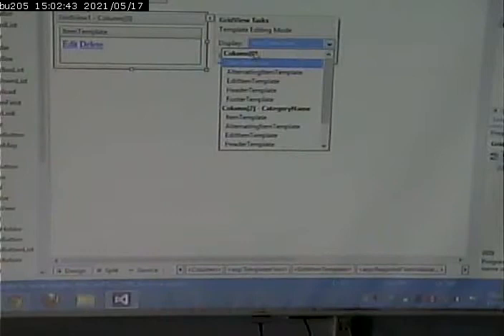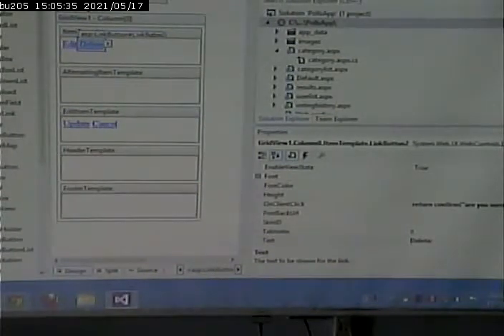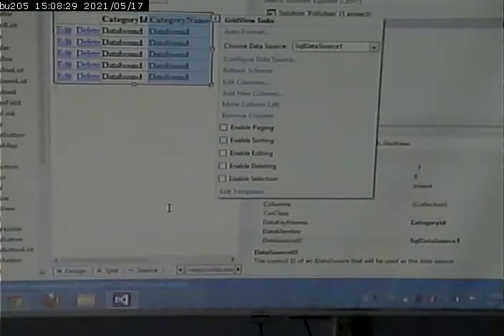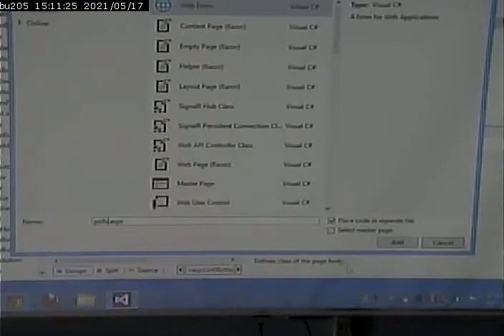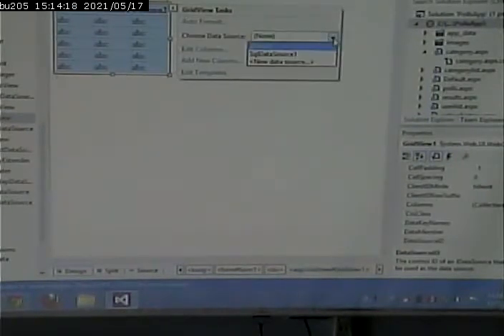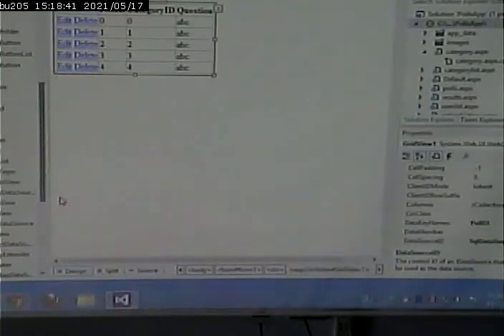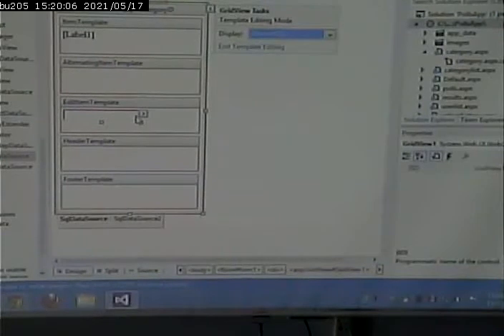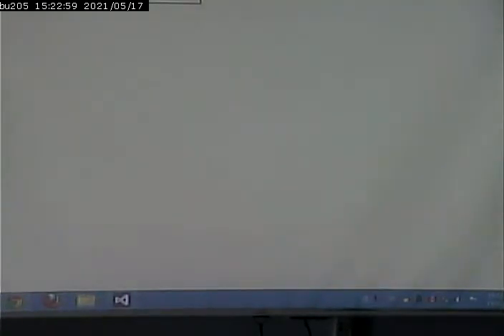CISS243 - Web Db Integration - Fall 2013 - November 7. 2013 - Part 2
Updating/Deleting on a GridView - continued from 11/7